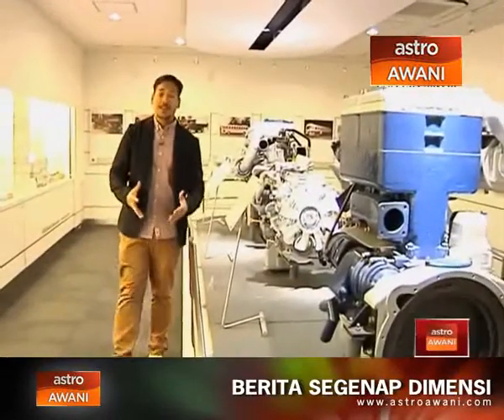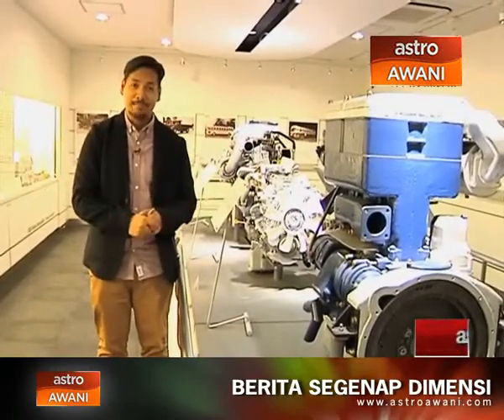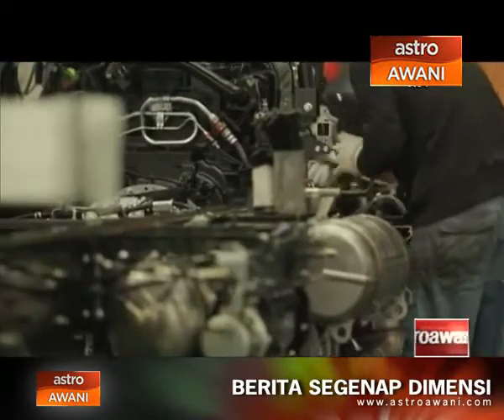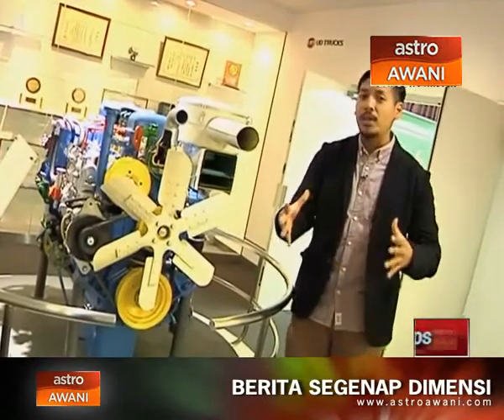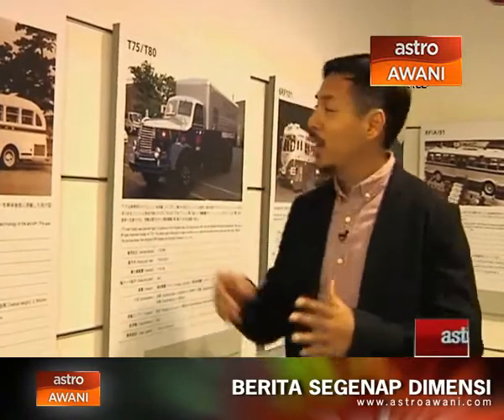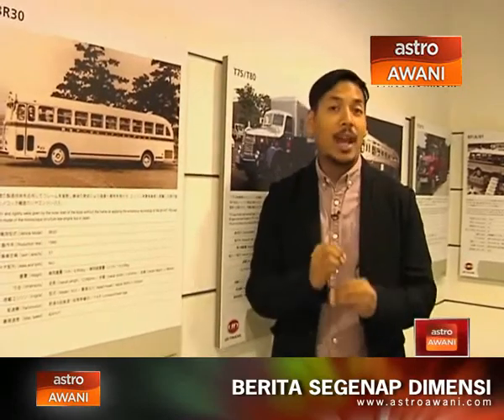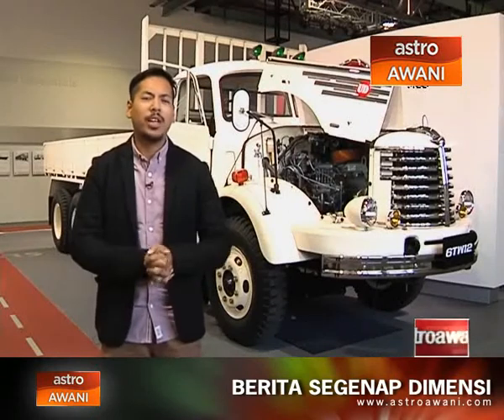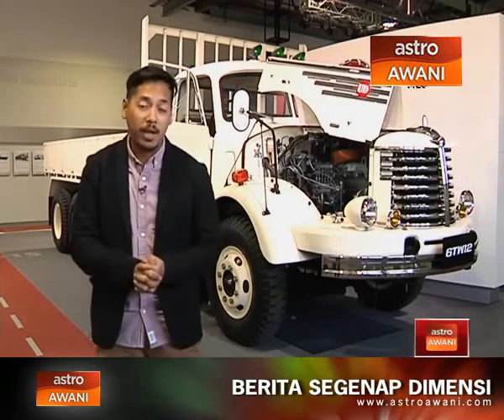In Gear (S3 E9): How are trucks assembeld?